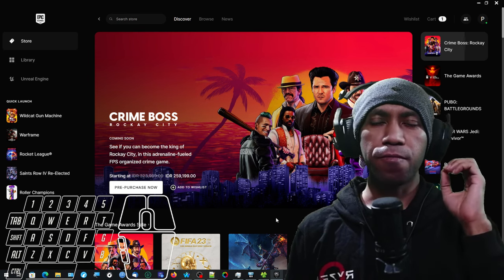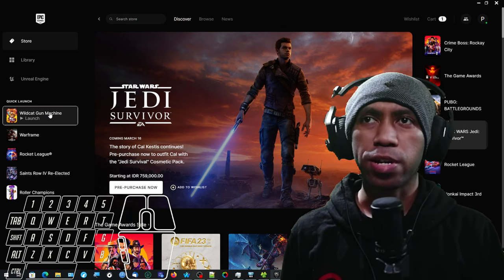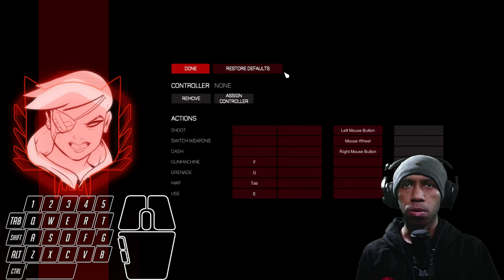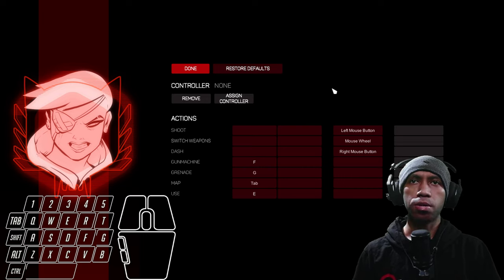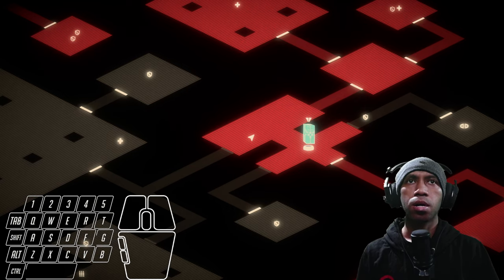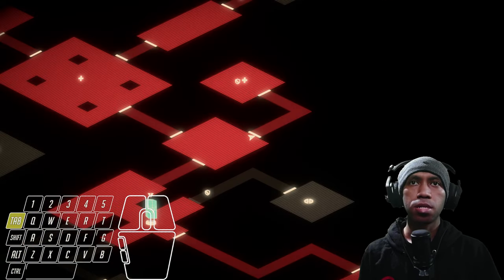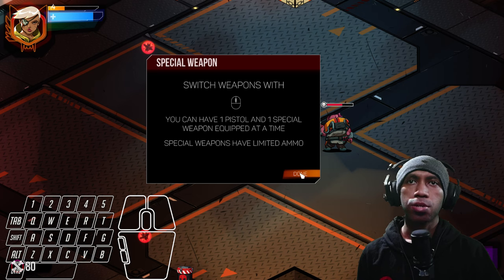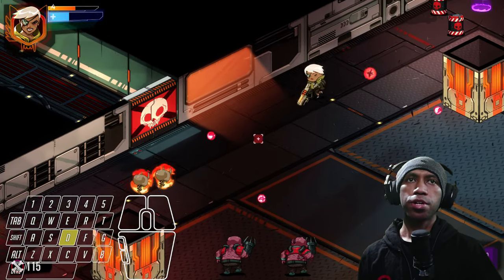Epic Games Store Review: Wildcat Gun Machine (FREE)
Epic Games Store Review: Wildcat Gun Machine